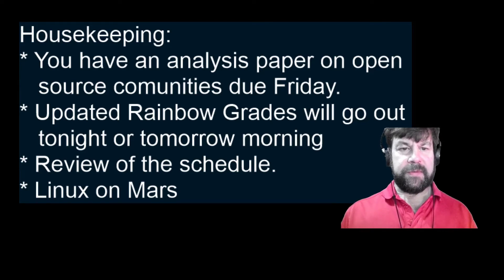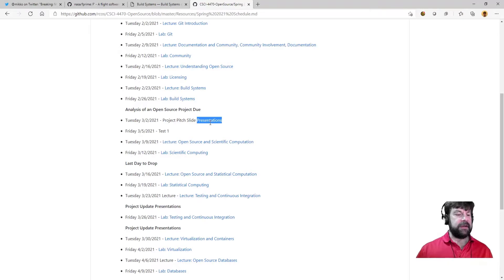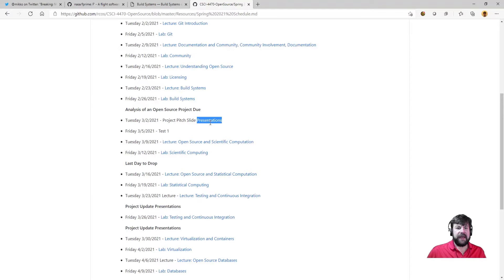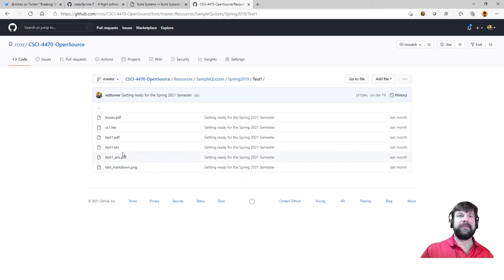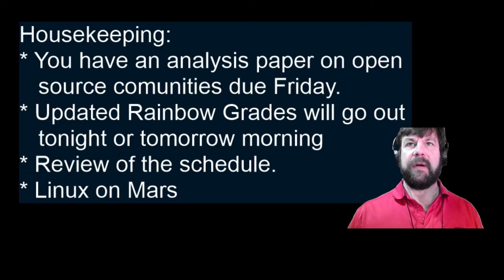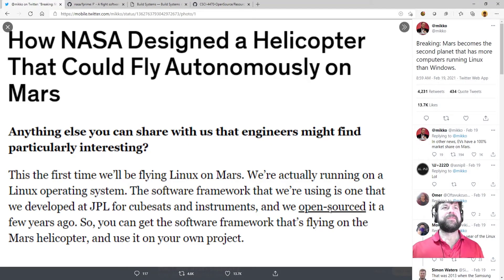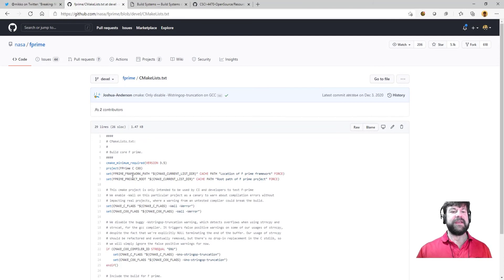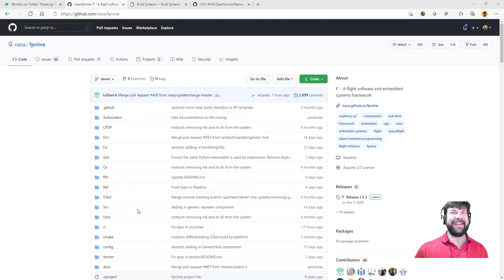CSCI 4470 05 BuildSystems Part1 Housekeeping